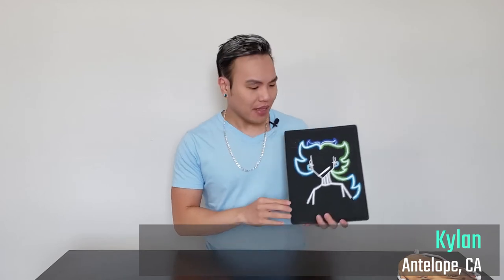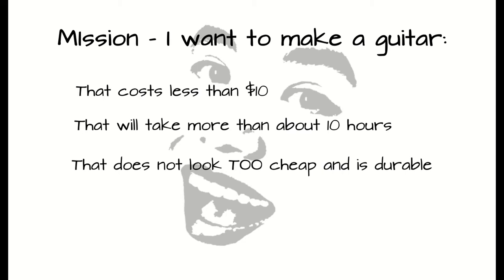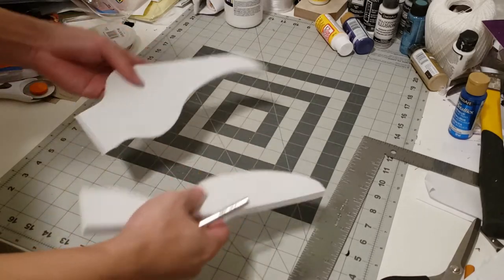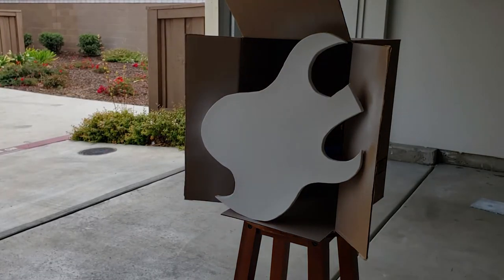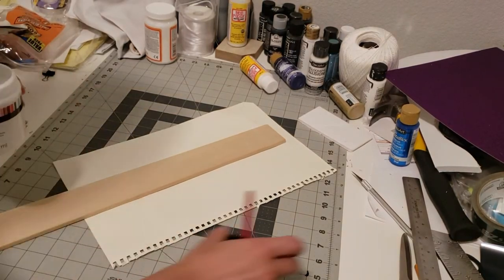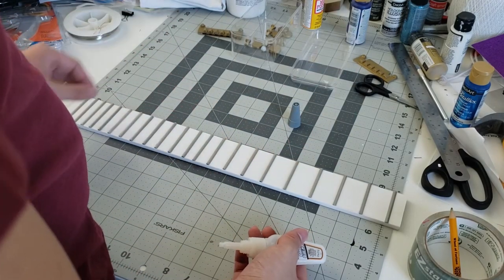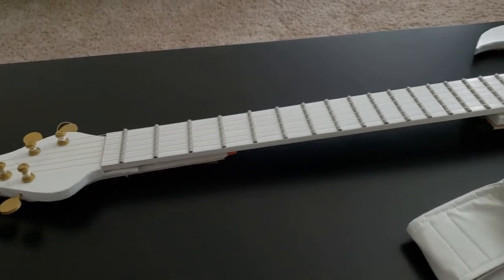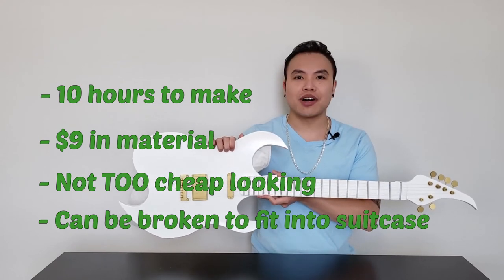DIY Cosplay Guitar EVA Foam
I go over the process, tools, and techniques I used to make my cosplay guitar for my Halloween costume. The main materials are EVA foam, wood, and PLA filament (for 3d printers). A phone app can be downloaded to make the guitar actually functional.